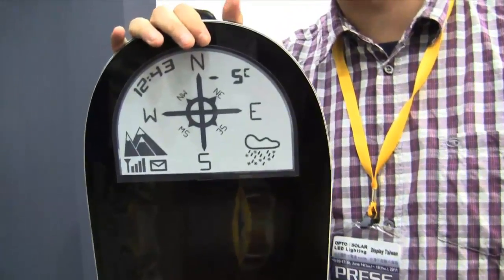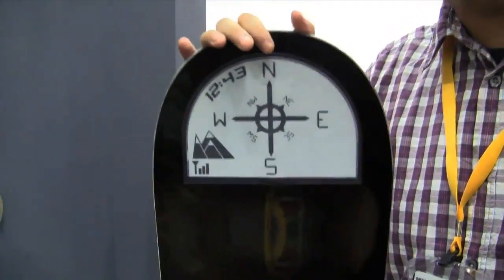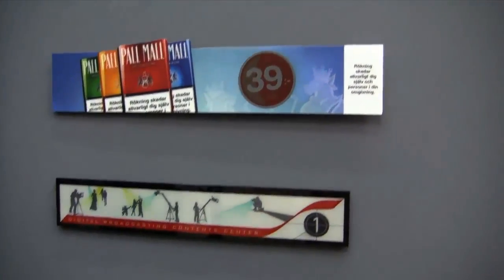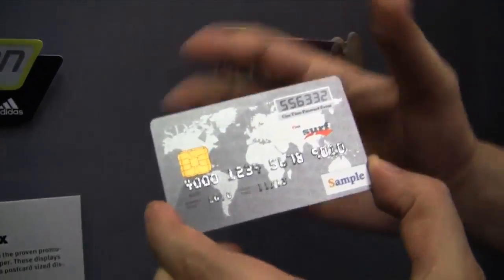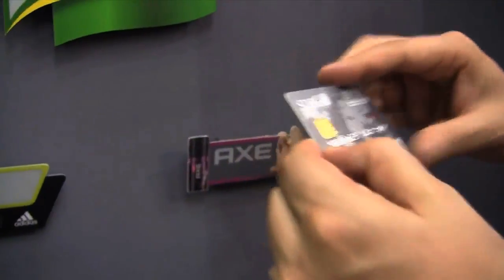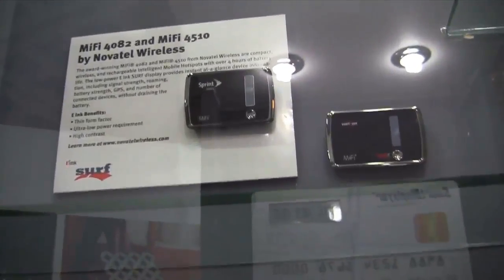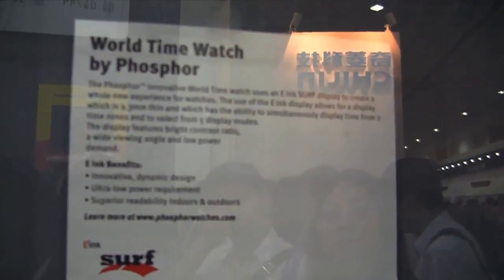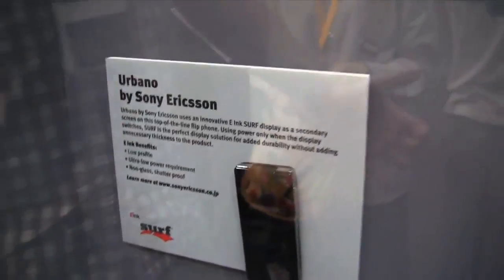There is an ePaper Display in That? EInk Gadget Walk Through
E-ink Displays Everywhere If you thought that ePaper was just for eReaders, well you're definitely wrong! At Display Taiwan 2011 we visited the EInk booth and uncovered dozens of other uses for ePaper. Personally I was pleased as punch to see so many other examples as I am of the opinion that ePaper is going to start to migrate into digital signage as tablets will start to eat into eReader sales this coming holiday season.  What we are waiting for to know the exact fate of the eReader is what Amazon decided to do in the Fall when it releases its tablet line up.  The cost of the eReader is going to have to be either free with subscription or half the cost of a cheap tablet.  With the fate of eReaders so uncertain at the moment its great to see so many alternative usages models for this low power consumption display technology.